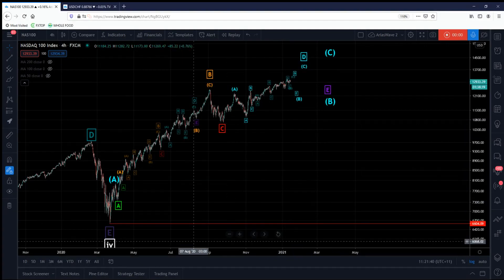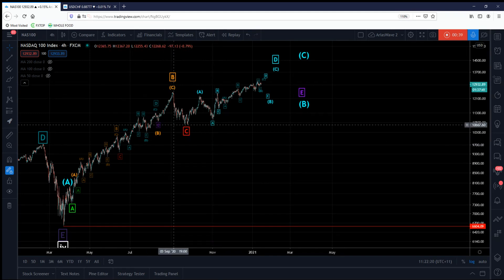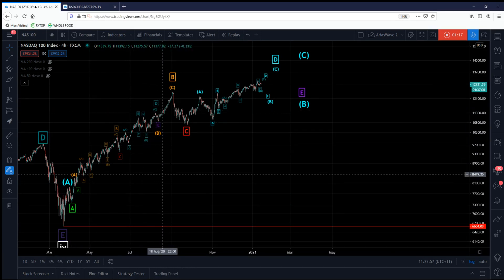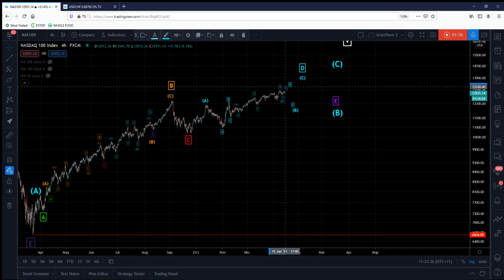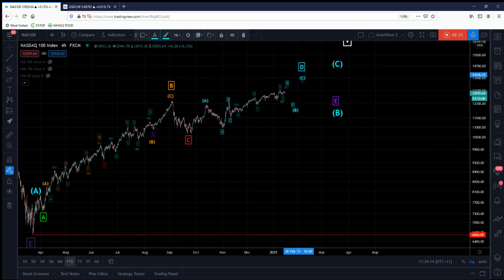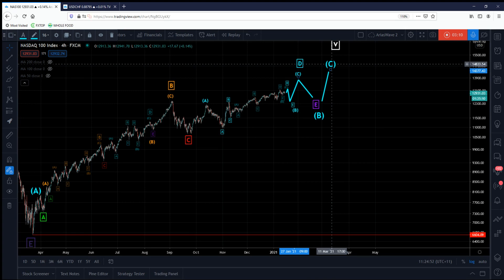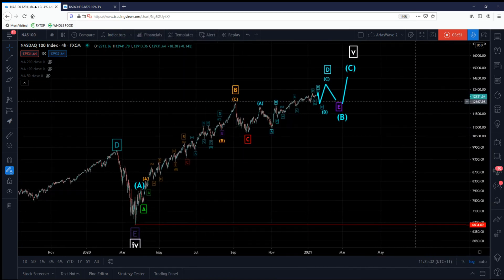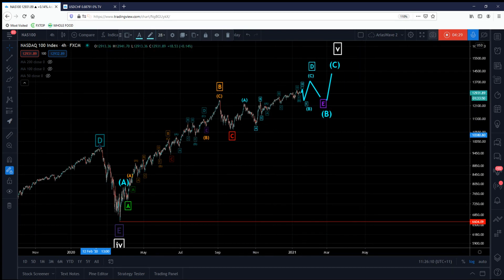NASDAQ - Wave Revision - Mapping Out The Last Waves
The purpose of this wave revision is to give you an understanding that the Dow Jones will outperform in the last waves.

We can also see how the markets are practically tracing out the same waves whilst also noting how one is more complex than the other.

Using these latest wave revisions can also help us plan ahead for when the market finally does top out in terms of which will be the easiest to short.

Please [b]LIKE[/b] and [b]FOLLOW[/b] to get notification of updates and future posts.